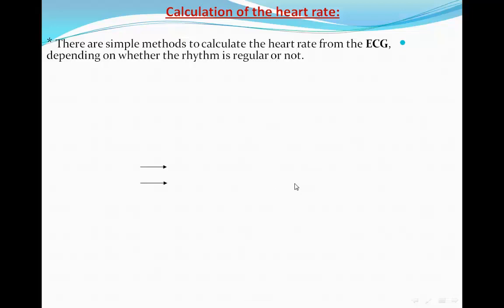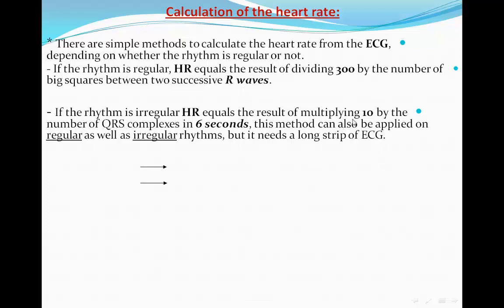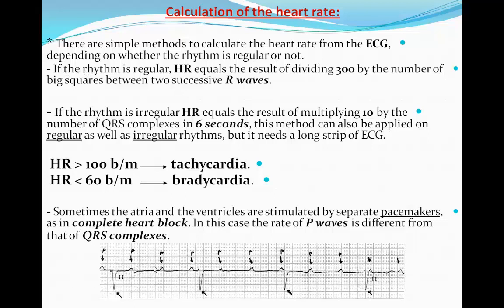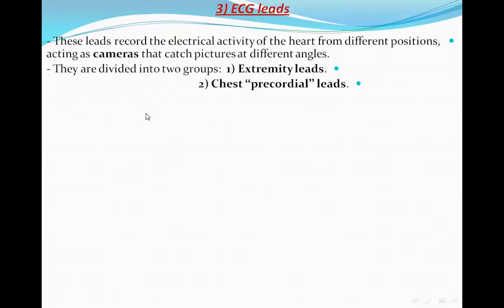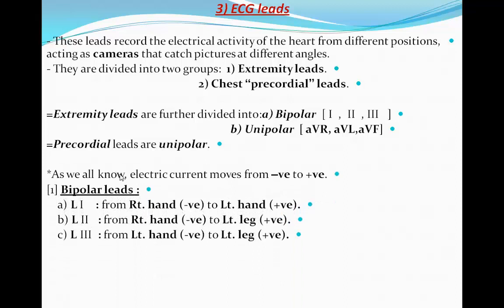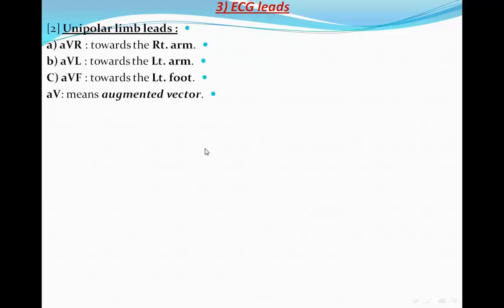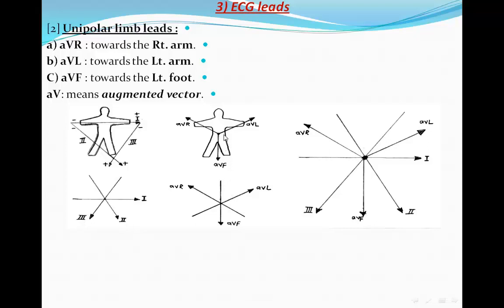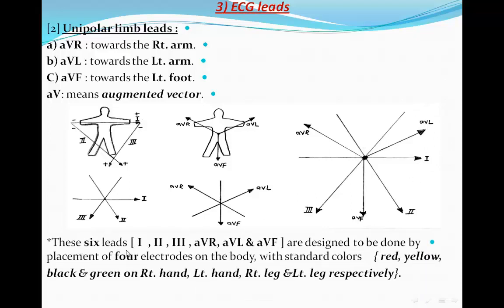Principles of ECG "electrocardiography" Part 3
Principles of ECG "electrocardiography", ECG course; Part3:
Calculation of Heart Rate # ECG leads.
by Dr. Hani M Mahmoud